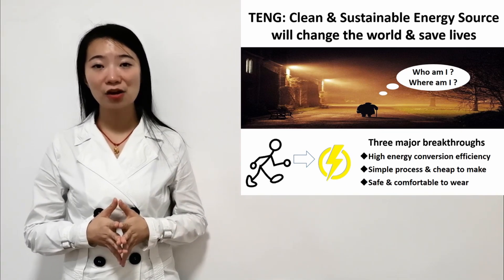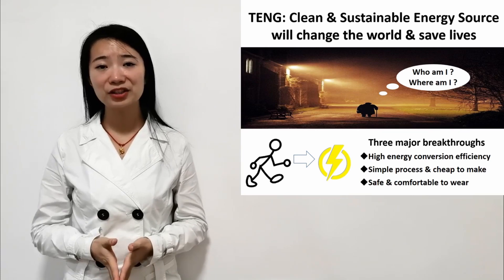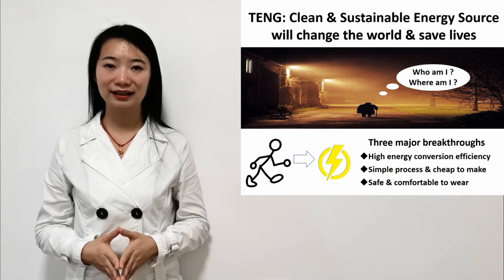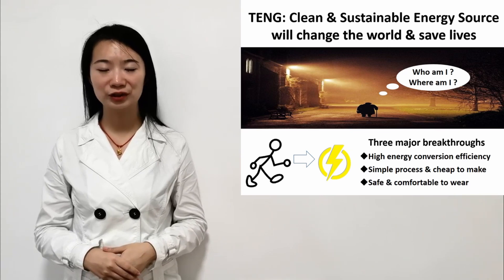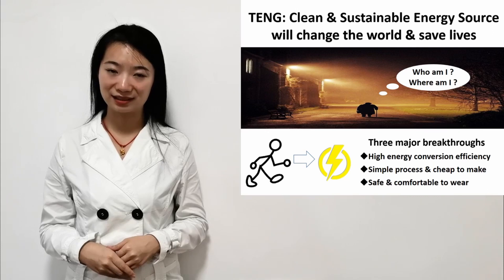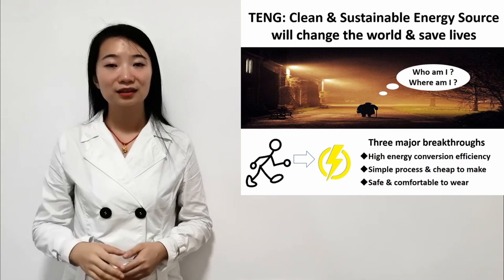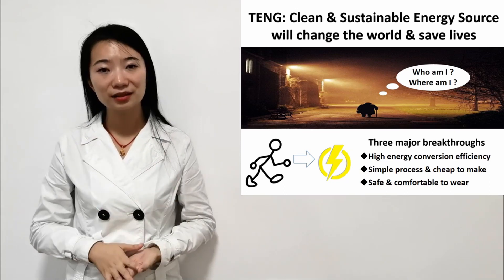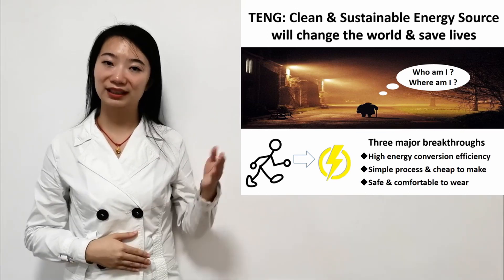2020 Deakin University - Three Minute Thesis (3MT): Yajie Dong (Finalist)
Finalist video presentation from Deakin University's Three Minute Thesis (3MT) 2020. Held virtually on Wednesday, 19 August 2020.